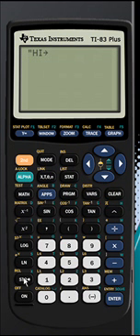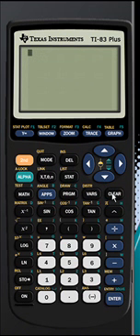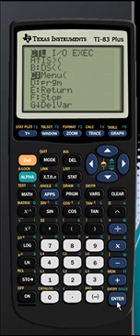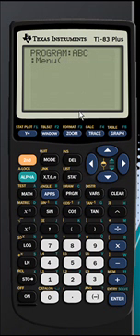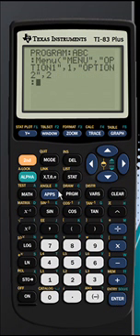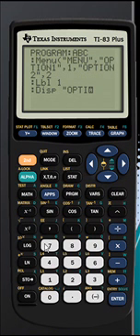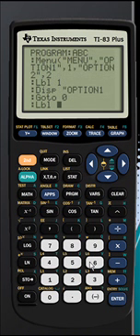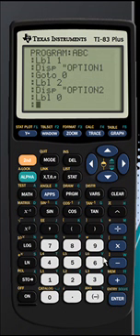{AP} TI Programming: Basics 5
Part 5 of Programming Basics, and the last part of this series!

In the next set of tutorials, we'll actually start to create games!

I'll start with easy games and we'll work our way up. There will (most likely) be things you need to learn along the way so you should probably watch through them all.